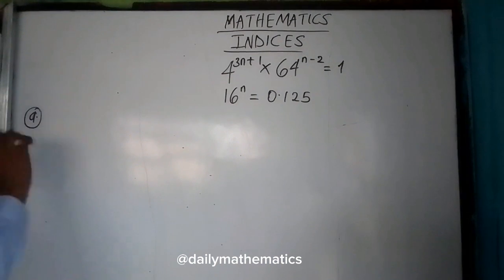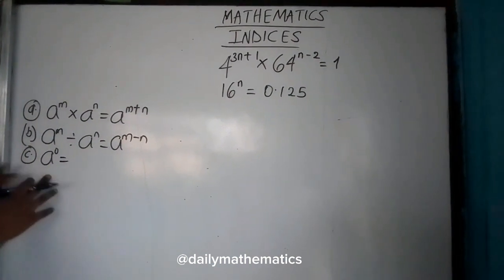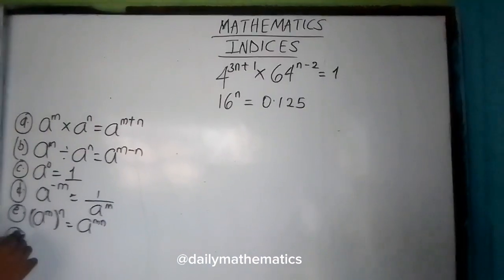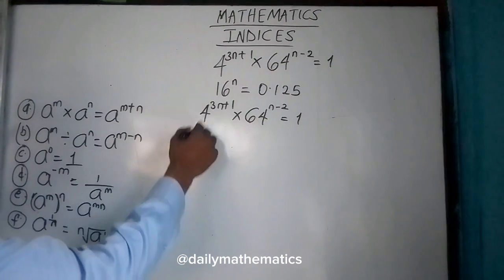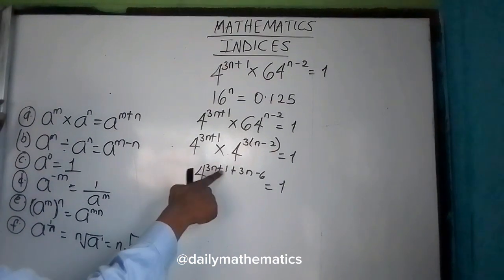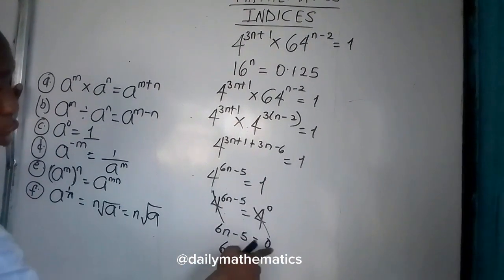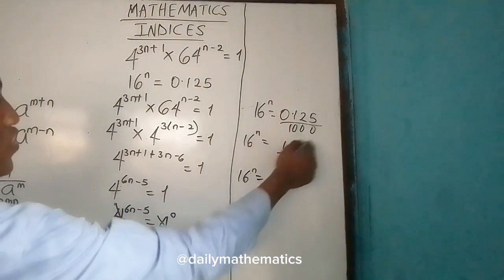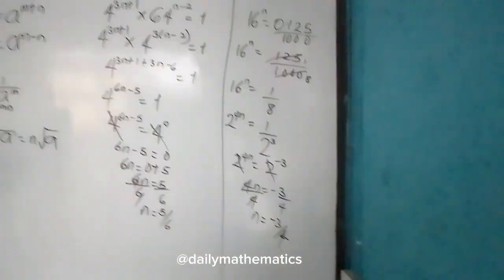DAILY MATHEMATICS -THE RULES OF EXPONENTS (INDICES)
in this video we're going to be looking at all the rules of exponential functions and equations (indices) and solve examples on the rules.